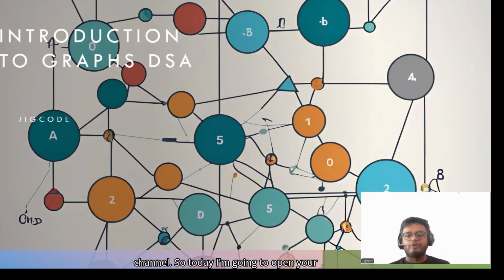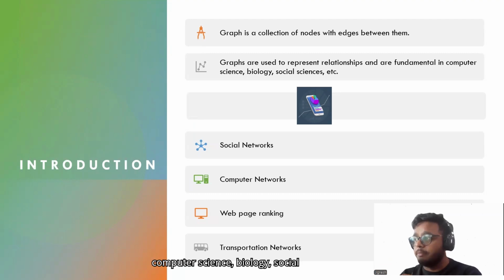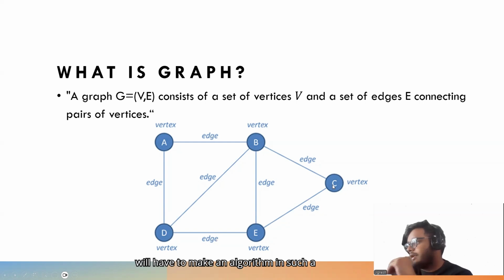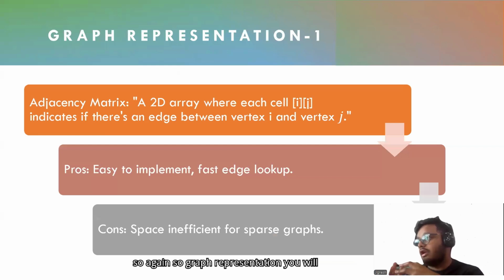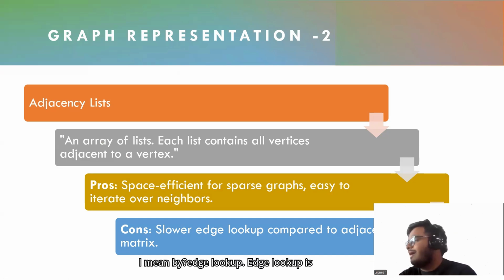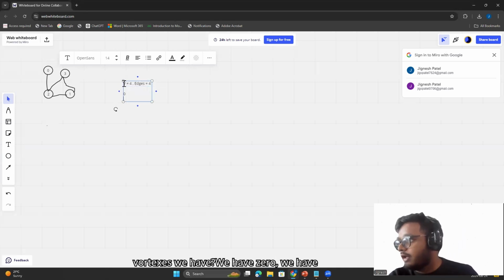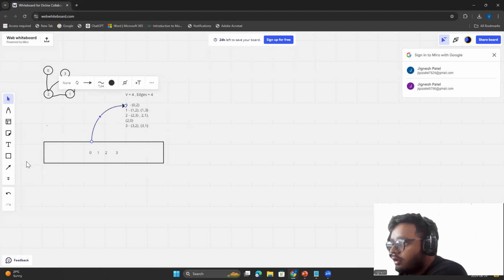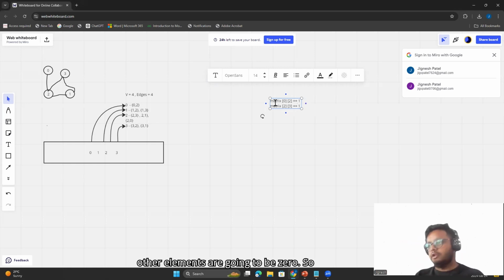Graph Data Structures Explained: Basics, Real-World Applications, and More!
Welcome to our deep dive into graph data structures! In this video, we'll explore everything you need to know about graphs, from the basics to their incredible real-world applications. Whether you’re a computer science student, a software developer, or just someone curious about data structures, this video will help you understand the fundamentals of graphs and why they’re so powerful.

📌 What You'll Learn:

-What is a Graph? Understand the core components: nodes (vertices) and edges.
-Types of Graphs: Discover directed graphs, undirected graphs, weighted graphs, and more.
-Graph Representation: Learn about adjacency matrices and adjacency lists, and when to use each.
-Real-World Applications: See how graphs are used in social networks, GPS navigation, search engines, and more!

📈 Why Graphs Matter: Graphs are everywhere in modern technology. They help us model relationships and solve complex problems efficiently. From finding the shortest path to analyzing social networks, graphs are a key tool in computer science and data analysis.